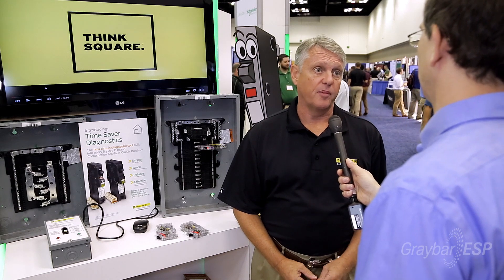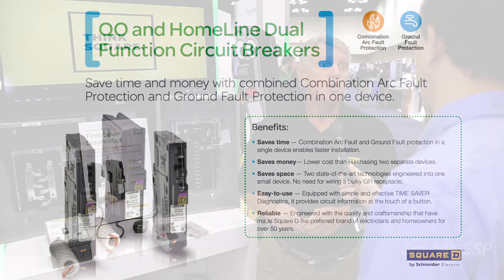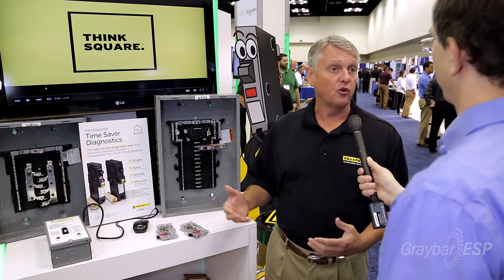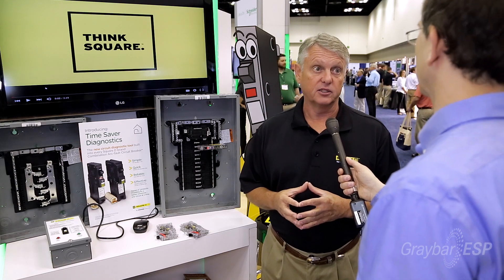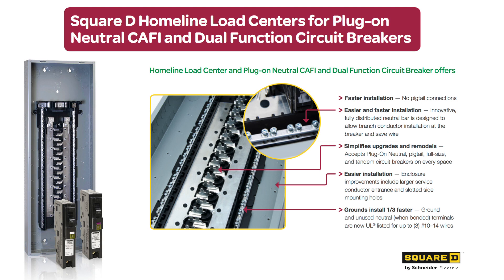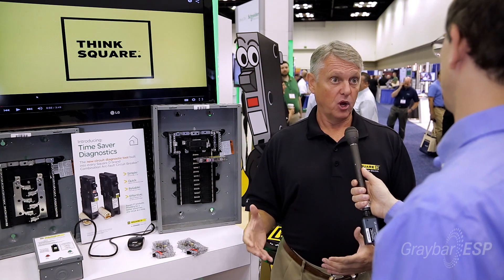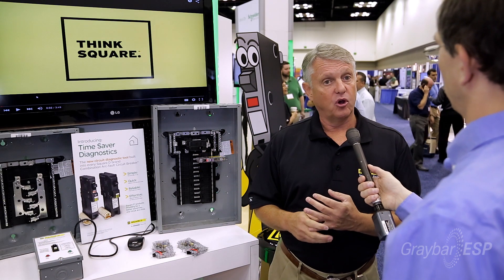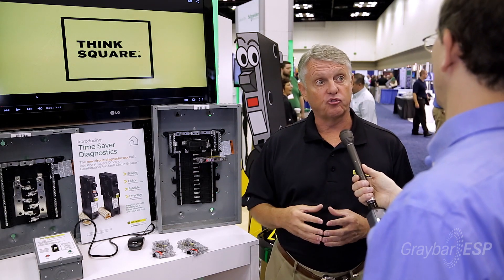Lower Your Total Cost of Installation With Square D Dual Function Breakers and QO Load Centers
Contractors can lower their total cost of installation in residential and light commercial applications by using Square D QO and Homeline Load Centers, or the new Plug-On Neutral Dual Function and Arc Fault Breakers.

QO stands for quick open, which means Square D's breaker opens the quickest of any in the market, so contractors and home owners have the highest electrical safety with Square D products.

QO was released two years ago with Plug-On Neutral. For Arc Fault and Dual Function breakers, the pigtail connection that contractors needed to connect to complete the circuit in our products have been eliminated, thereby saving time as well as eliminating  potential mistakes for a misconnection of that neutral. The Arc Fault Dual Function breakers both speed up the installation as well as eliminate potential callbacks.

Square D Homeline is a full Plug-On Neutral with full tandem breakers. For contractors who need to change an install, rather than having a full size breaker providing a circuit, can take out the full size breaker, install a tandem, and then not have to increase the load center or do a whole lot of extra work to put that additional circuit in.

For contractors that do service work and remodel application, it's fully tandemic-featured so that the contractor  can simply pull out a single pull breaker and can put a tandem breaker in any location, thereby simplifying that remodel application.

Another great feature of the Plug-On Neutral, Dual Function and Combination Arc Fault breakers is the addition of time saver diagnostics. Time saver diagnostics allow the breakers to remember it's last trip. When a breaker trips on an overload, a short circuit, an arc fault or a ground fault, simply open the cover door,  push the test button and hold it. Turn the breaker off and back on. The time the breaker takes to trip tells the contractor what the last event was, and that event is remembered in the breaker for 27 days.

With Square D, our goal is to lower your cost of total installation.
The Dual Function combines both arc fault and ground fault for people protection in one device, eliminating the need for the contractor to install those big, ugly, sometimes hard to find ground fault receptacles that are buried throughout the house.